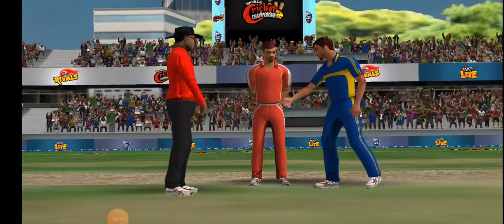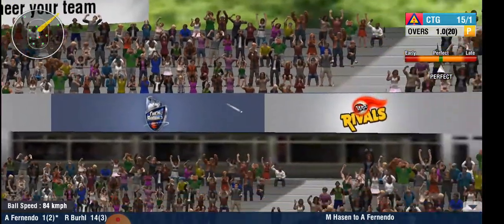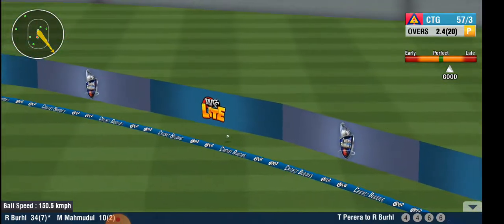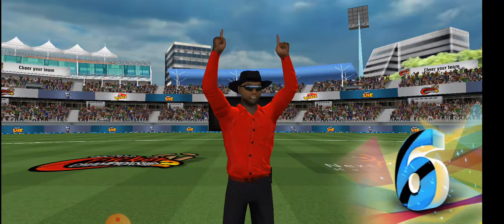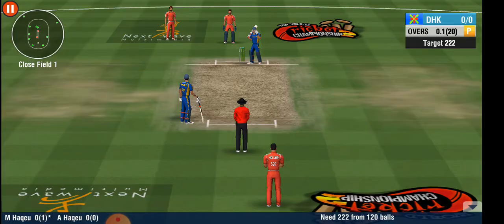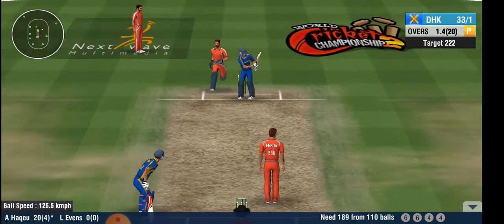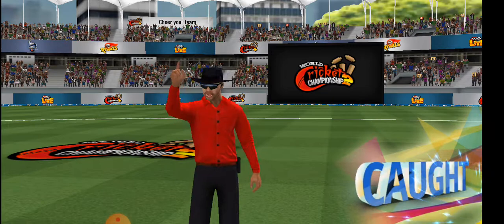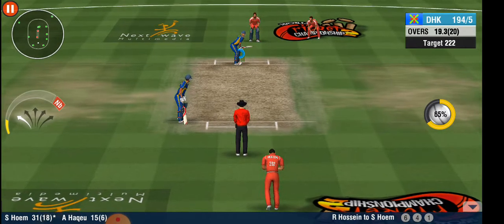Chottogram VS Dhaka..live stream..21th match..2k19..